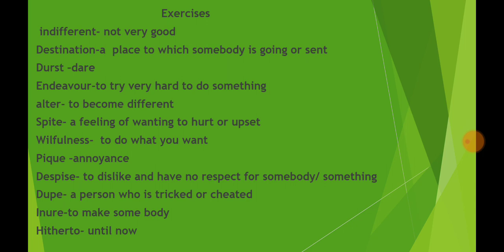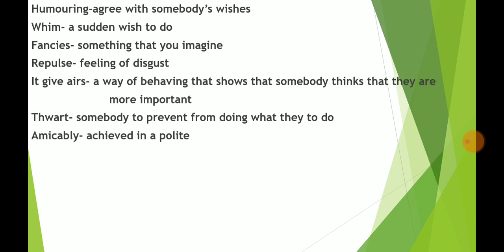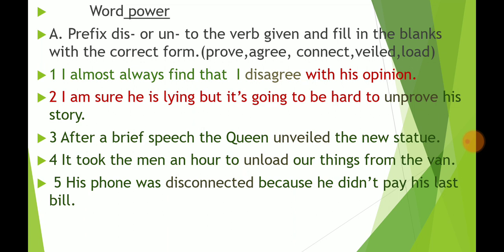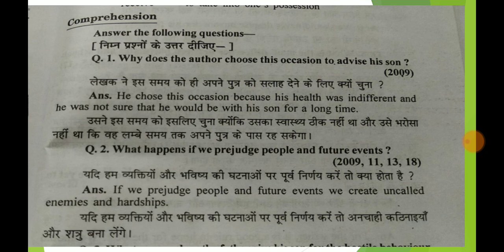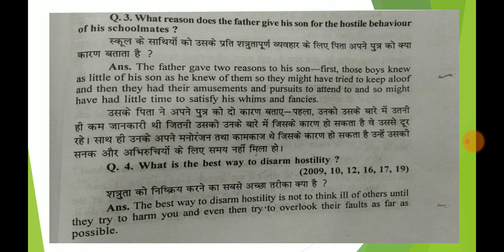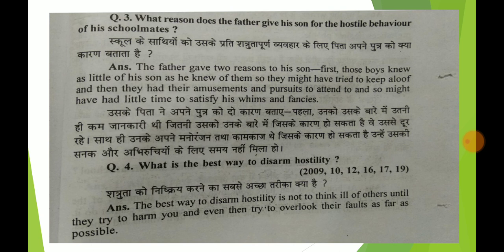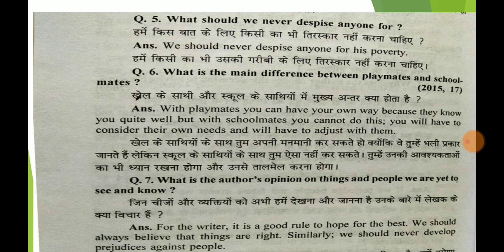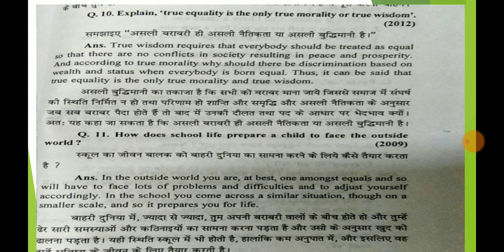class 12 th Lesson number 3 " A father's letter" exercises and Questions and answers